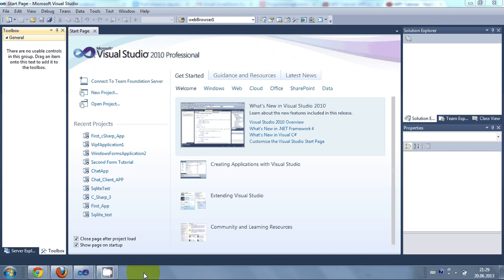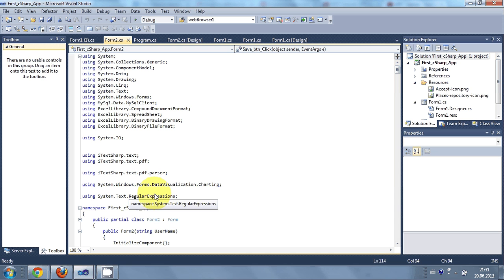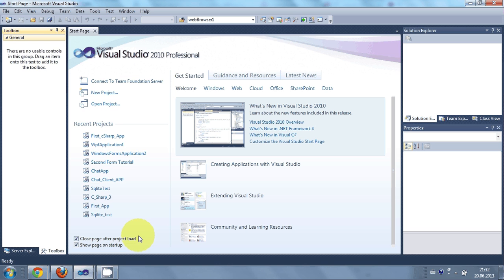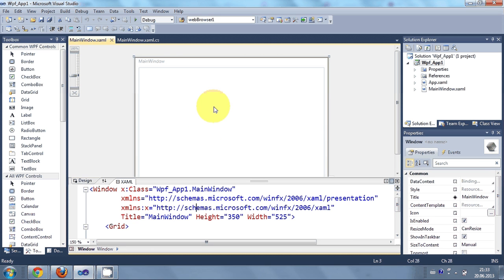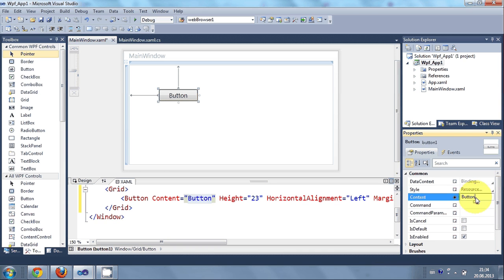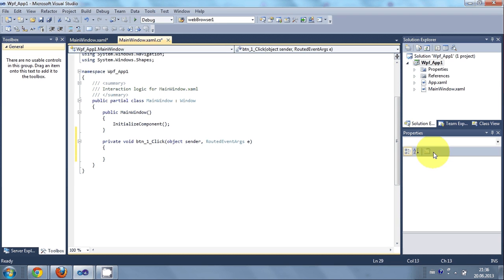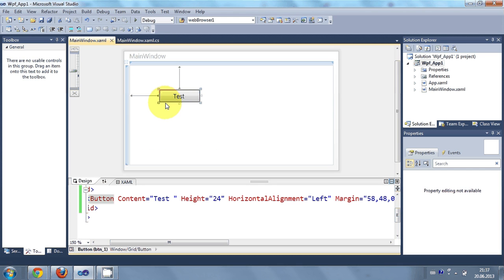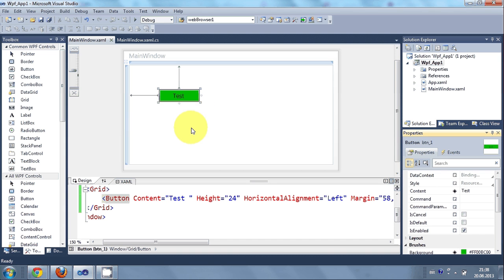C# WPF Tutorial 1- Getting Started and Creating Your First Application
WPF Tutorial : Beginning
WPF: A Beginner's Guide
Tutorials in C# and WPF
The complete WPF tutorial
Searches related to wpf c# tutorial for beginners
wpf tutorial for beginners with example
c# wpf mvvm tutorial
wpf datagrid tutorial c#
visual c# wpf tutorial
wpf tutorial c# pdf
wpf tutorial c# 2010
c# tutorial for beginners pdf
c# tutorial for beginners with examples
Learn C# Tutorials - C#